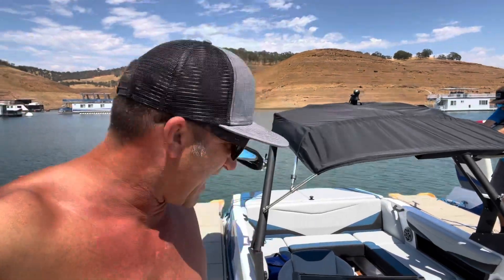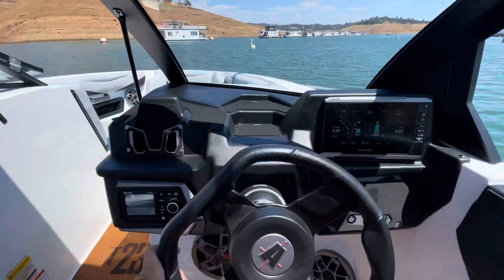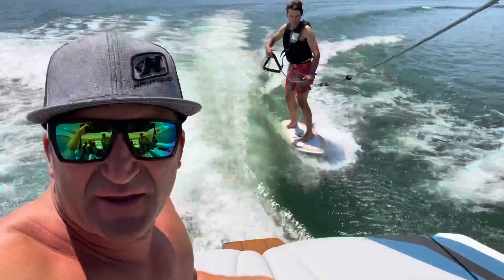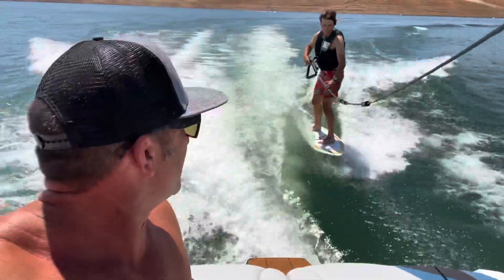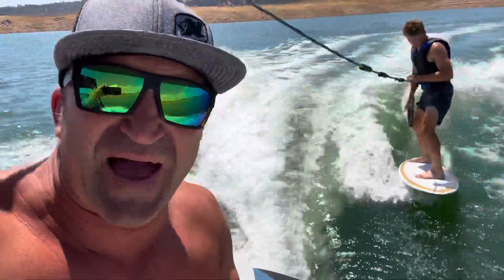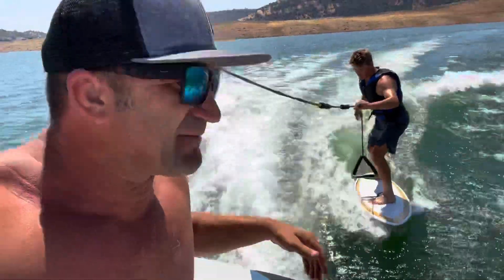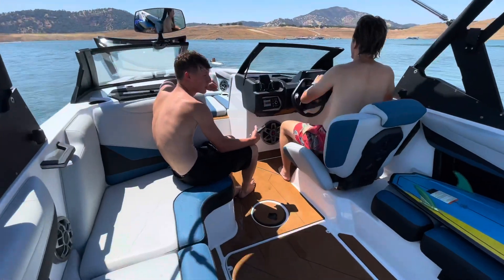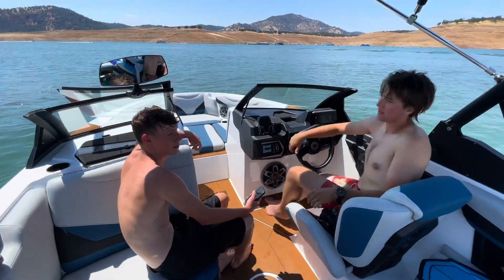2023 Axis T23 ride along with the dock boys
Took out a brand new Axis T23